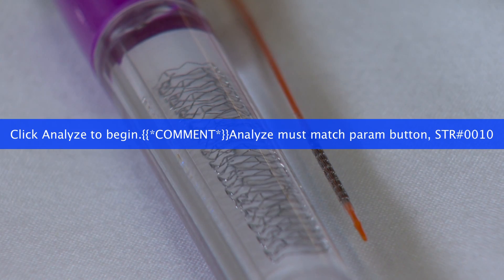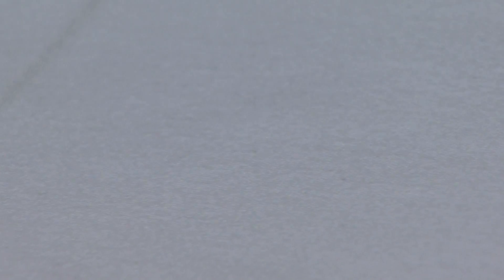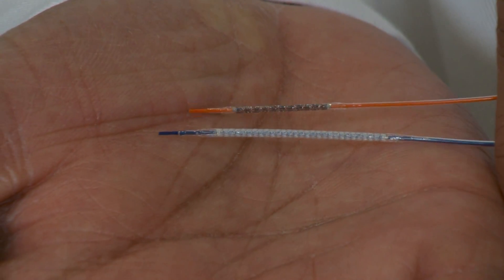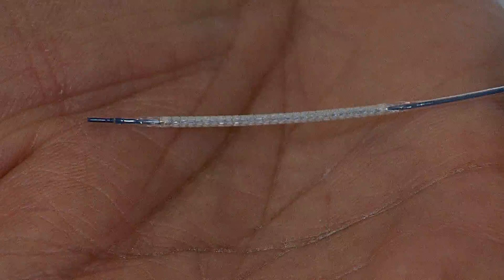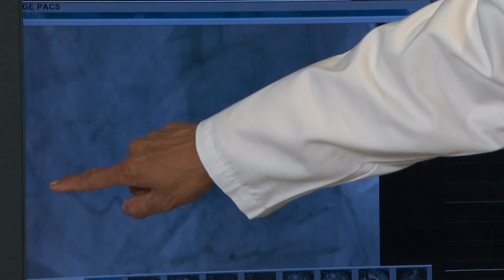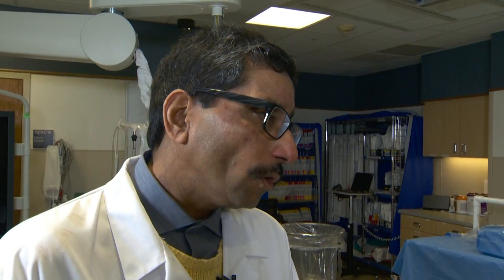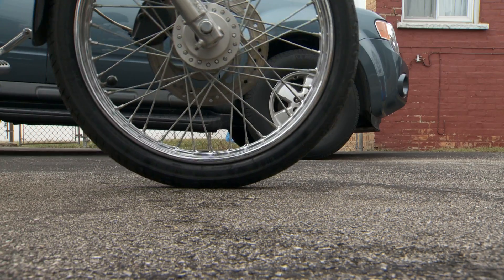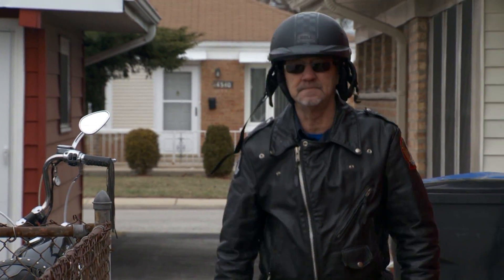Innovation: Dissolvable Heart Stents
Jackie Bender is checking out the latest innovation in medicine for heart attack patients - dissolvable heart stents.  She learns how they work, and we meet a Chicago man who says having them in place has made a big difference for him.